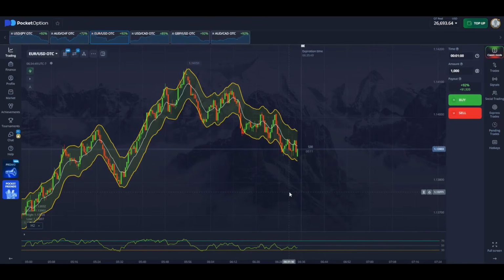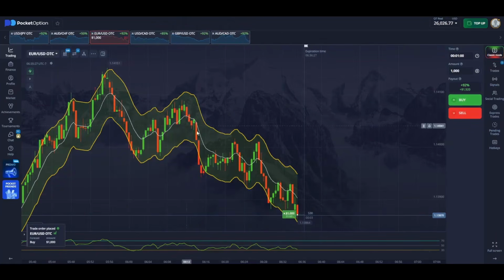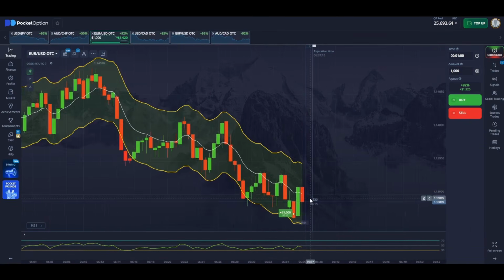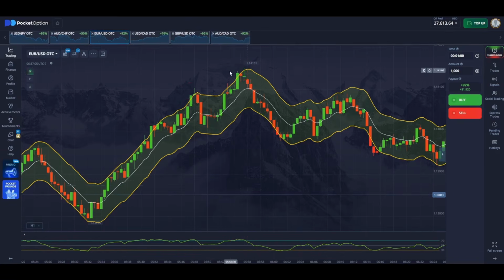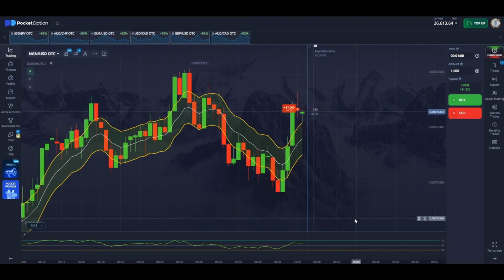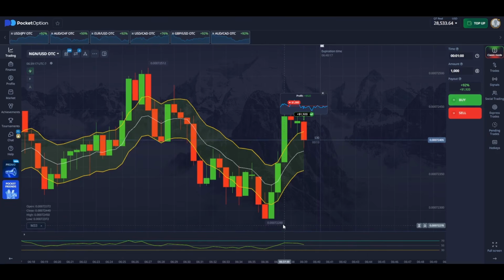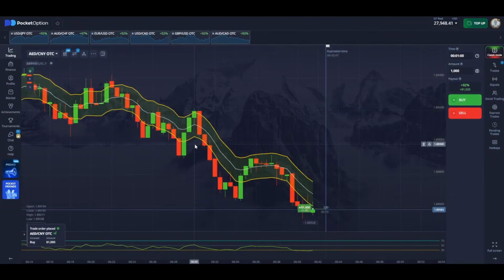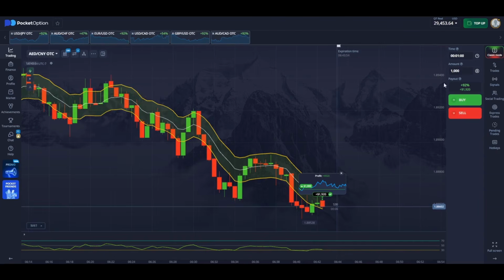Binary Options Strategy! The Best Two-Indicator Strategy!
0:00 Strategy with two indicators!
0:40 How to trade!
2:05 Trading session!
3:20 Where to find settings!
3:53 Trading session!
6:25 Conclusion!